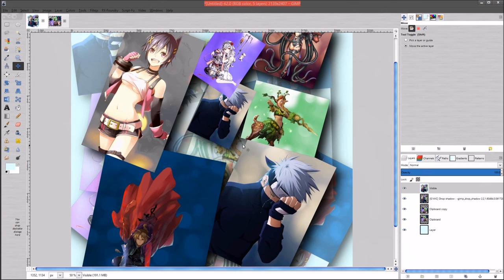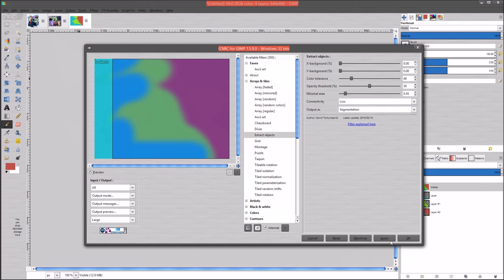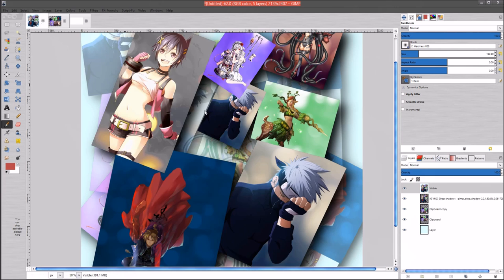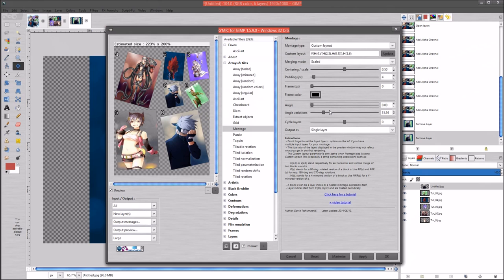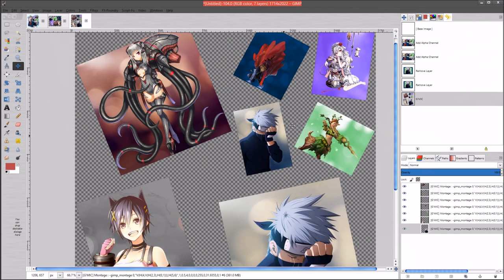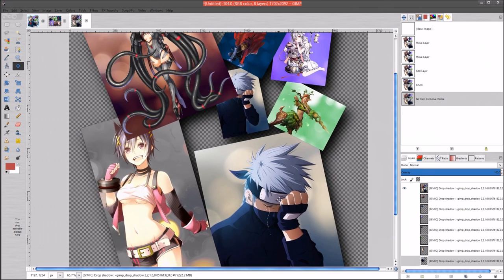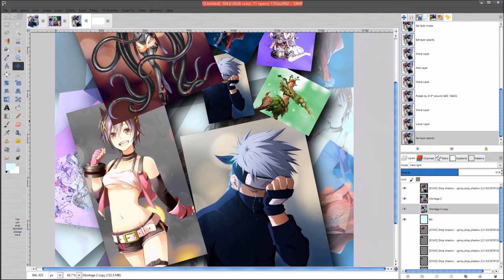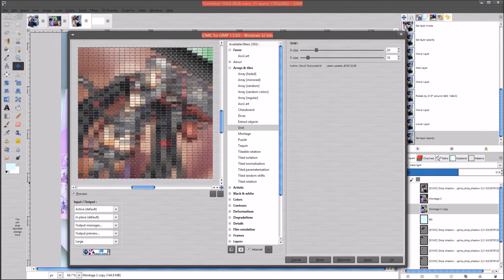How to use the Extract Object,Grid, and Montage in Gimp 2.8.10 (G'MIC)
Hi everyone, in this tutorial I will be showing you how to use the Extract object , Grid, and Montage filter inside of G'MIC. They are all pretty much self explanatory. But  the Montage filter can be a little confusing. I go through the steps on how to make a simple but cool looking montage in just a few steps. I go over the other filters also, but the tutorial is mainly based on the montage filter. The extract object filter is an okay filter. I don't particularly use it much. But it can be a useful filter for some projects. The grid filter allows you to distort your images with a cool pixelated effect. I hope you guys enjoy this G'MIC short.